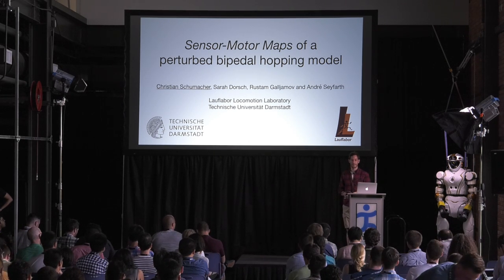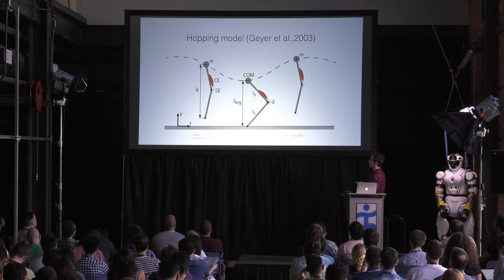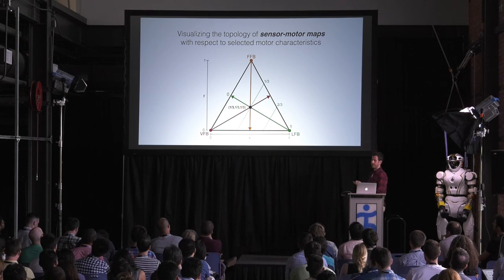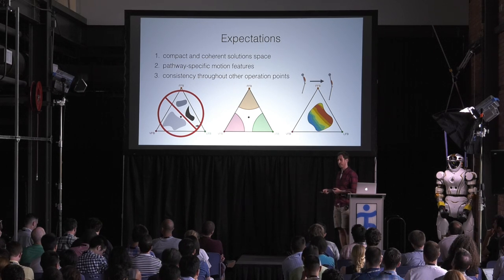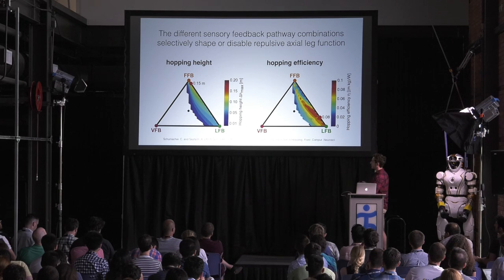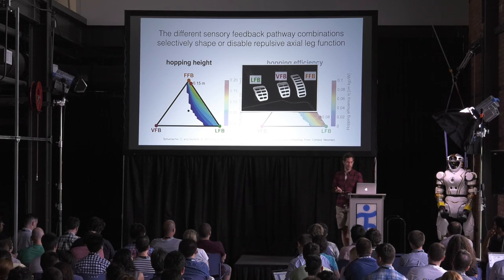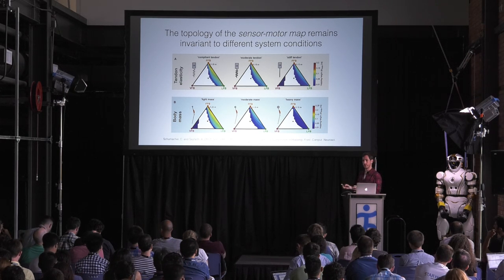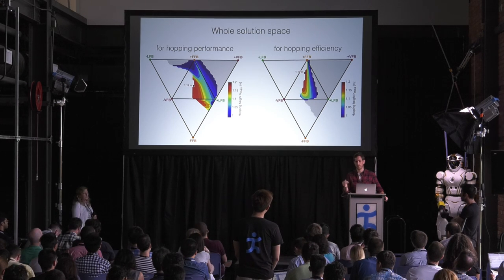Christian Schumacher: Sensor-Motor Maps of a perturbed bipedal hopping model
Christian Schumacher: Sensor-Motor Maps of a perturbed bipedal hopping model. Dynamic Walking Conference 2018, Pensacola.